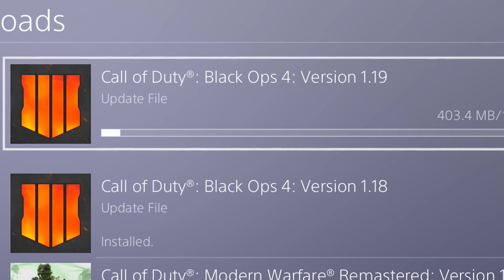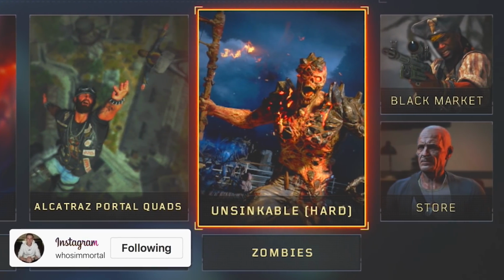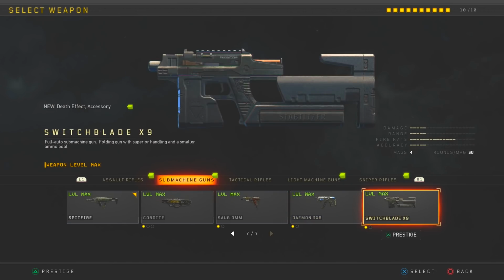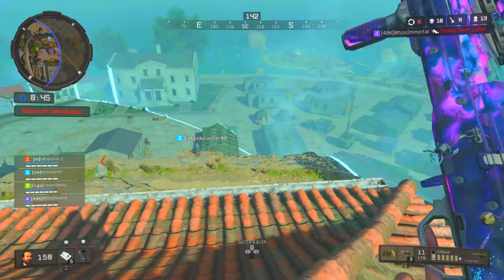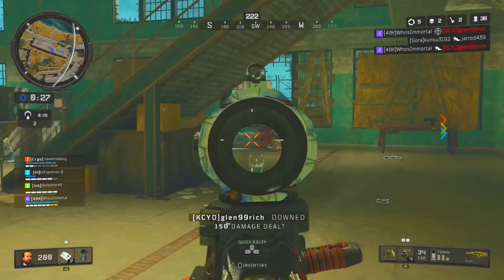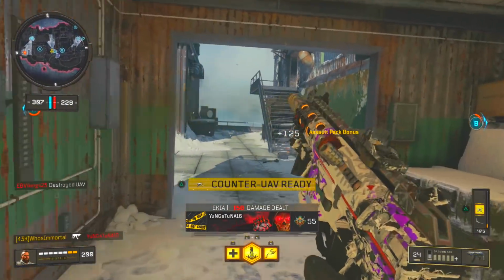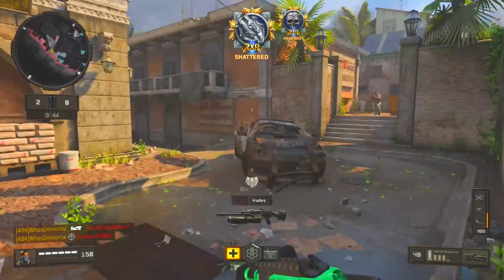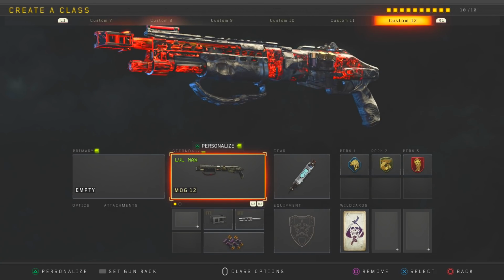Here’s What The HUGE Black Ops 4 Weapon Tuning Update Just Changed!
Here's everything that the new Weapon Tuning Update in Black Ops 4 actually changed!

In this video, we're taking a look at the brand new Weapon Tuning Update in Black Ops 4! With the new 1.19 Update, COD BO4 got a brand new weapon balancing pass that completely changed how the SMGs in the game work, as they no longer rely on bullet travel time and bullet drop, but instead hitscan mechanics. Alongside that, the Daemon, the swichblade, the Ballistic Knife, and the MOG 12 all got some new changes as well!